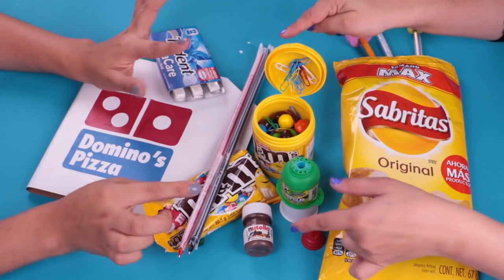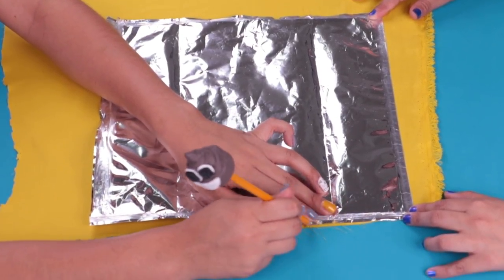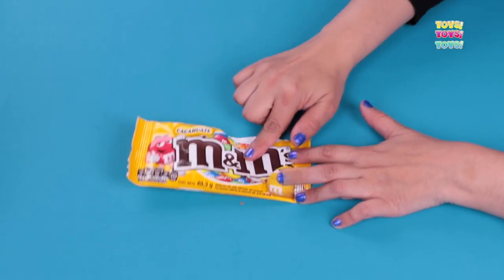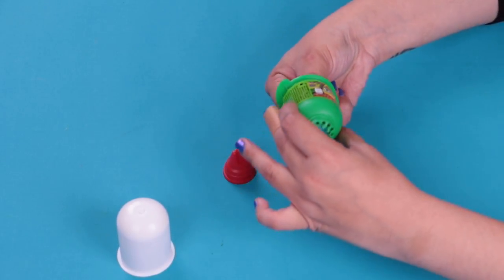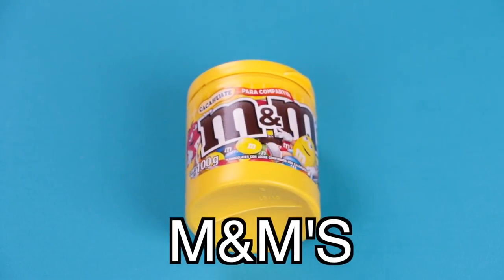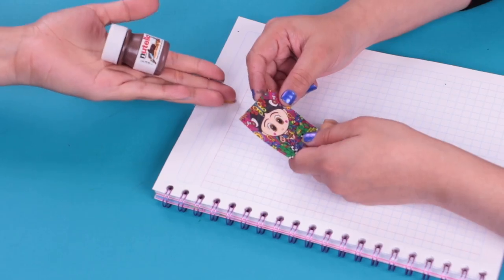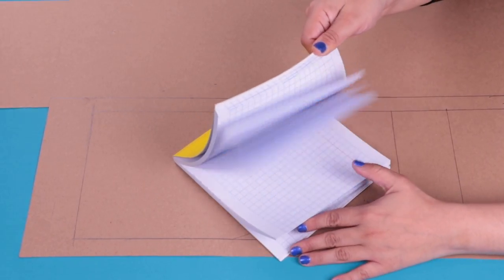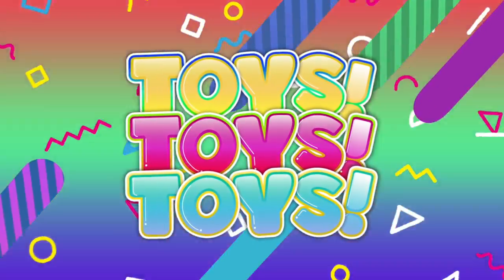10 DIY School Supplies Using Everyday Sweets and Snacks Back To School 2017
10 DIY School Supplies Using Everyday Sweets and Snacks Back To School 2017

Is almost Back to School 2017 but please dont forget to check out our school supplies haul , DIY School Supplies , DIY school organization , how to make back to school life hacks , diys , food themed school supplies , everyday objects ,

DIY School SUPPLIES! Back To School Supplies Haul 2017! School Supplies? Hi Toys Toys Toys Lovers! In this back to school supplies life hacks video I will show you how to make a couple of DIY food School Supplies, SCHOOL SUPPLIES Shaped like FOOD - TROLL your TEACHER - School HACKS